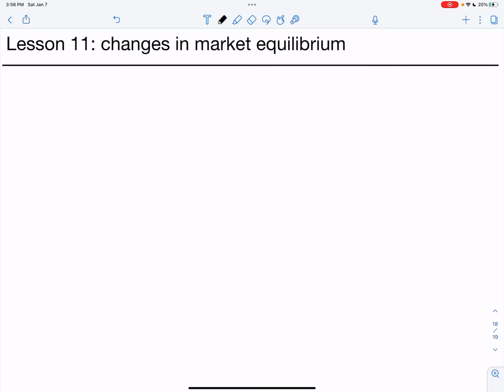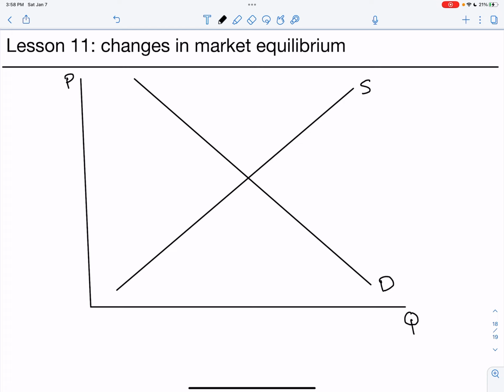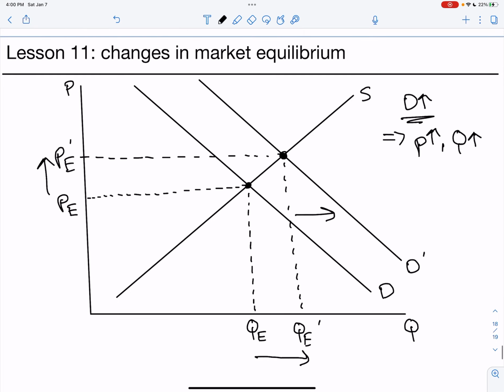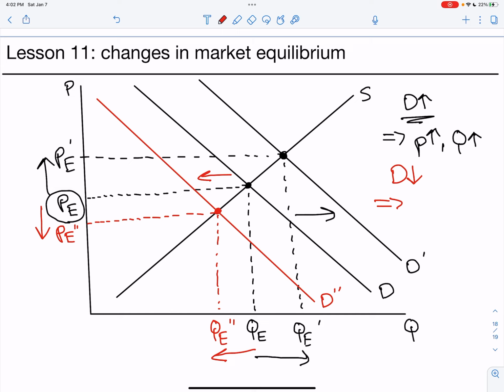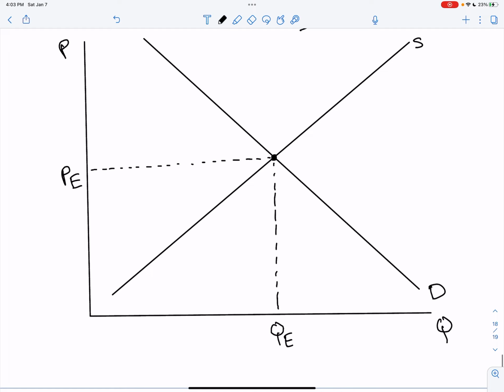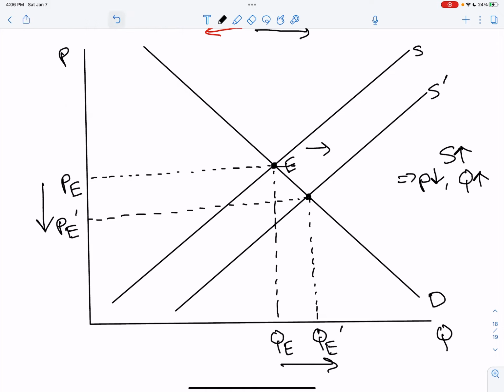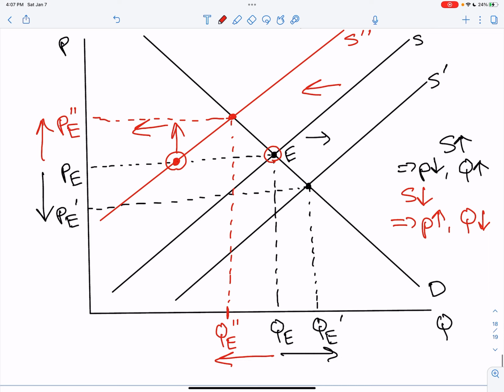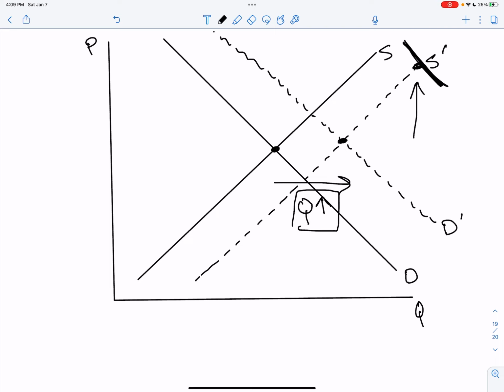11. Changes in Market Equilibrium